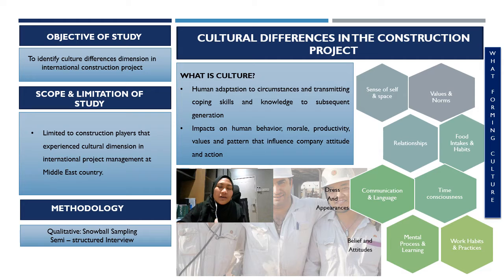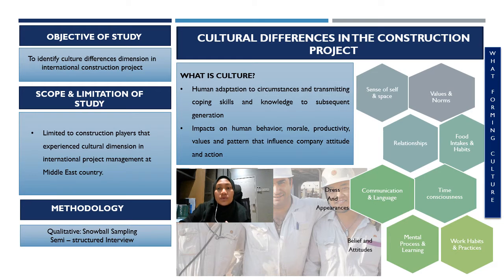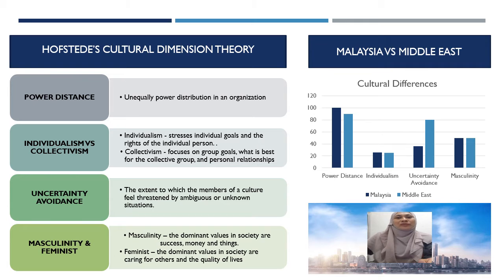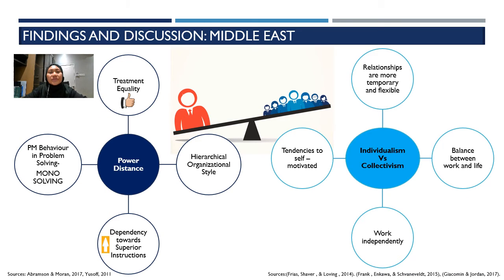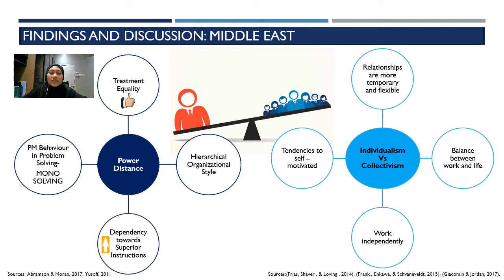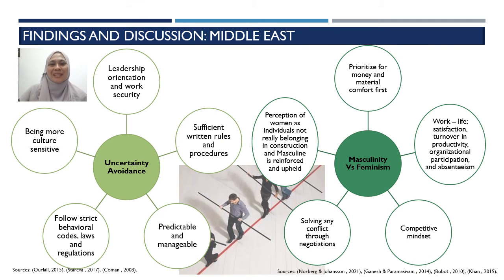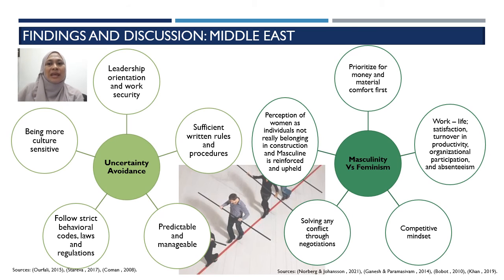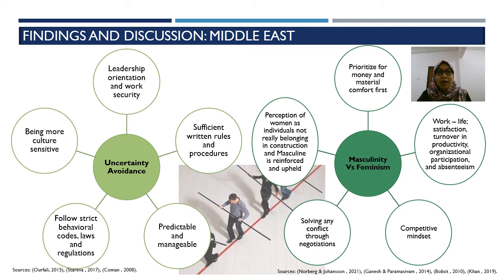ICP 883- MANAGING CULTURAL DIFFERENCES IN INTERNATIONAL PROJECTS (MIDDLE EAST COUNTRY)